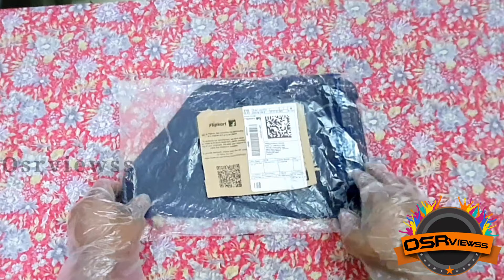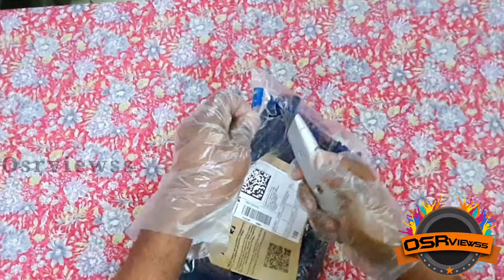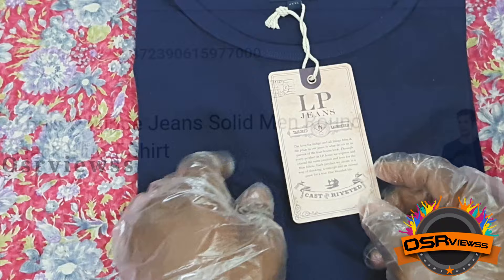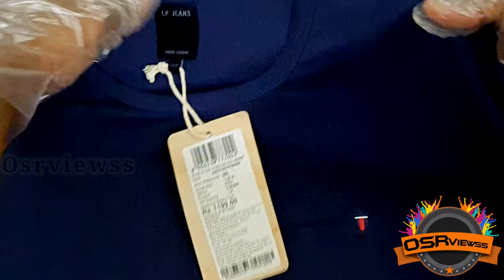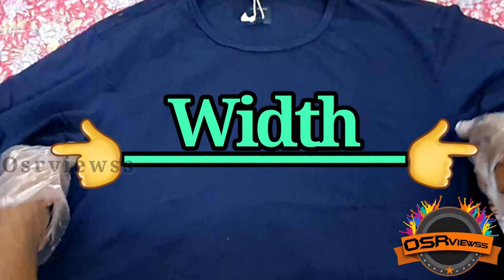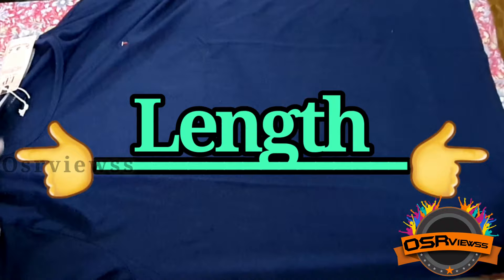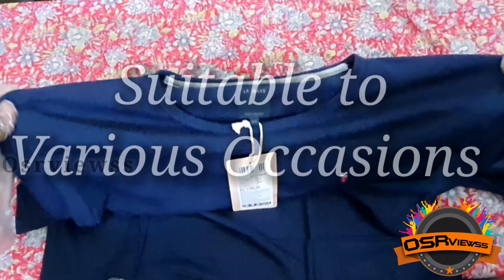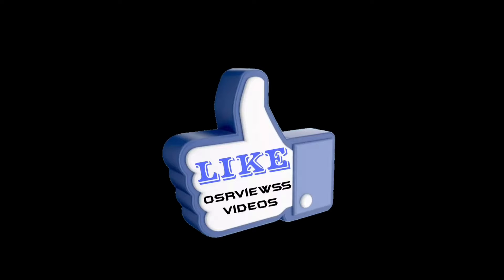Louis Philippe T Shirt | LP | Flipkart | Unboxing and Review | Osrviewss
This Video is Unboxing and review of LP - Louis Philippe Brand's Tshirt ordered from Flipkart

Hopefully you all might have liked this video
Kindly PROMOTE & SHARE to everyone